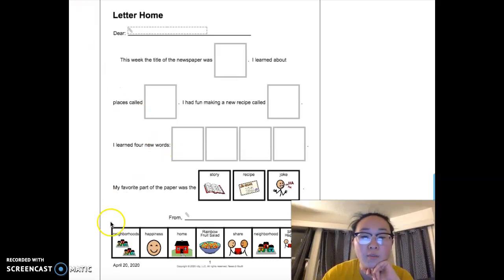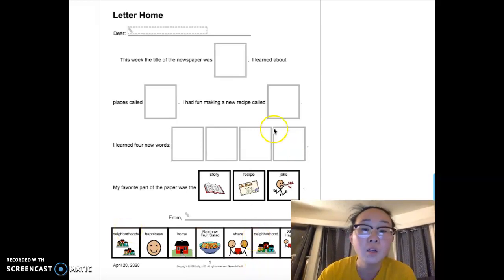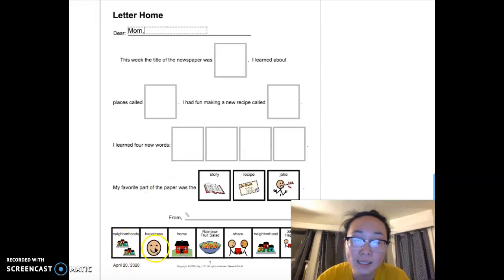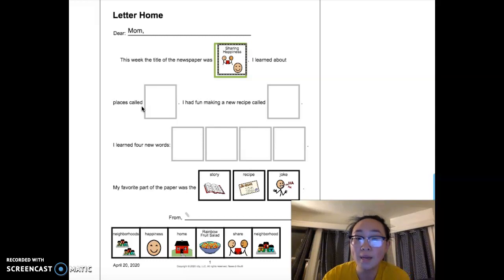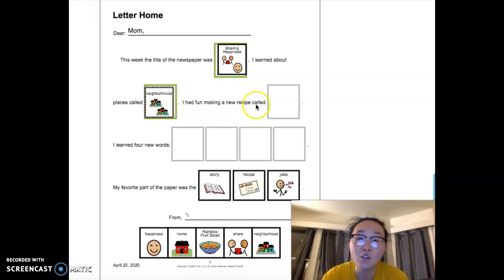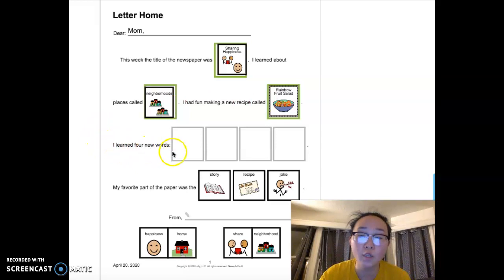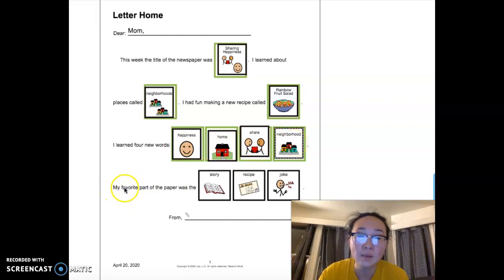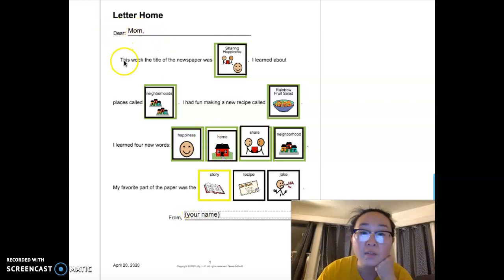Happiness Letter 1